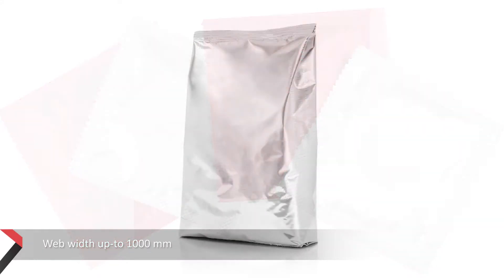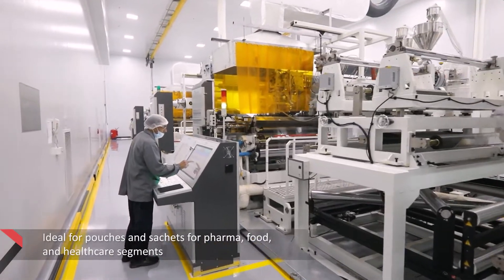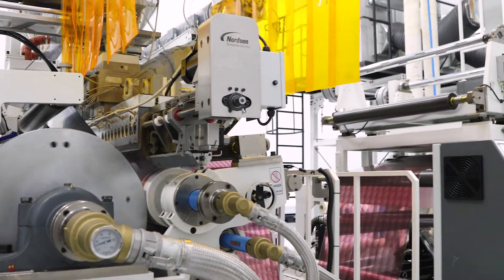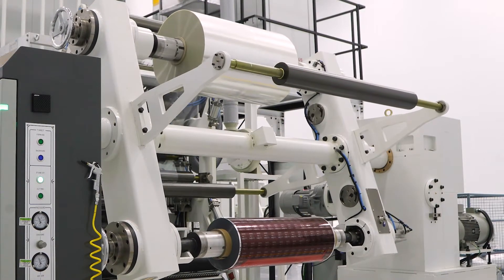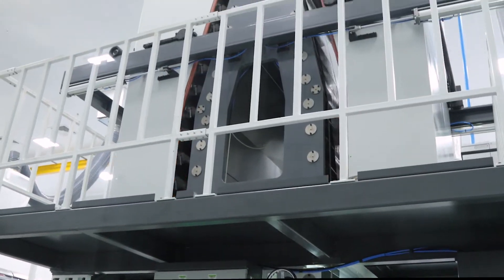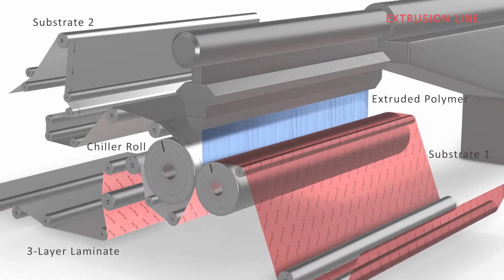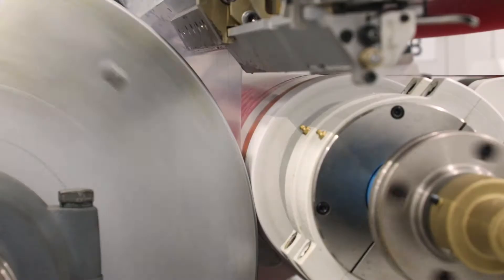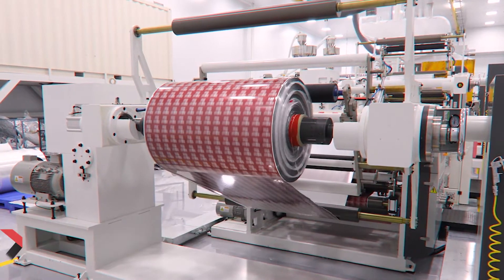Extruder Compressed - Packtime Innovations Private Limited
Realising the need for Laminate Structures to pack powders, liquids, gels etc., Pack Time has installed A State-of-the-art Tandem Extruder with Auto Dies for precision. The machine offers a web width up-to 1000 mm and has a rated production capacity of 900 MT per month. Pack Time offers up-to 4 layers of Co- extruded polymers including Inomers, EAA (Ethylene Acrylic Acids) and Polyethylene catering to Pharma, Food and Healthcare segments. The laminates are made available in printed and unprinted form.